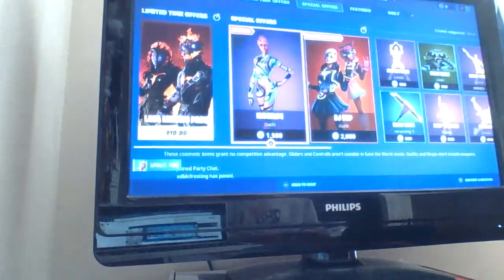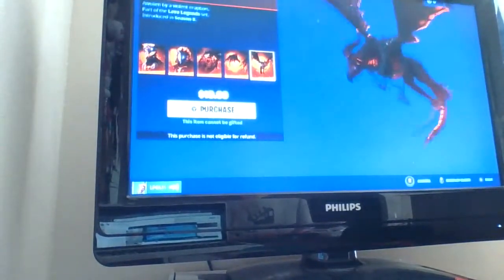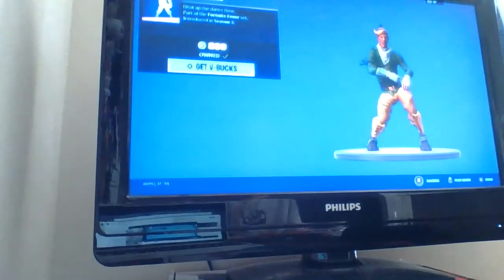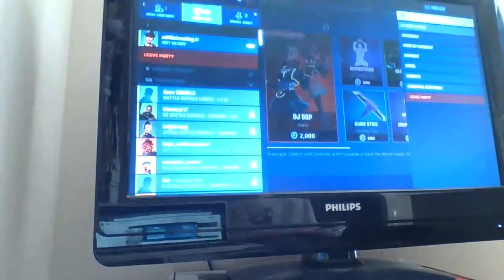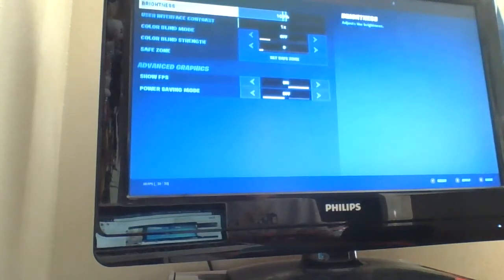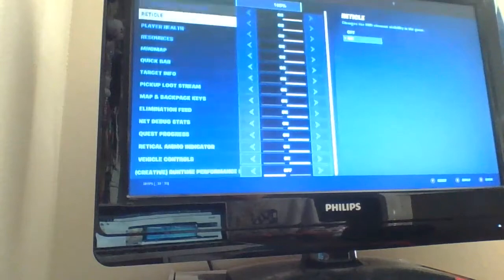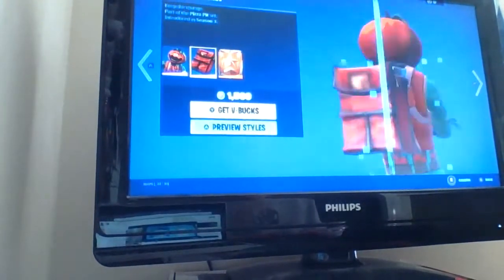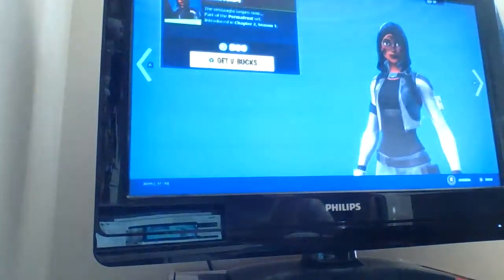Item Shop May 8th 2020